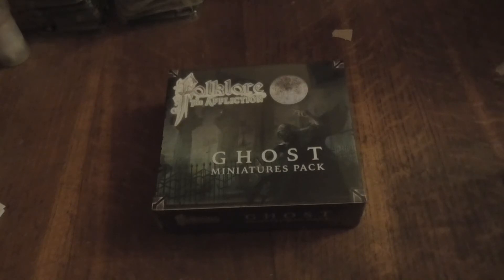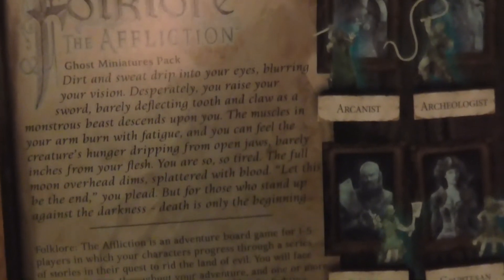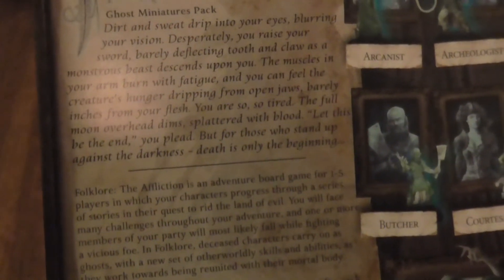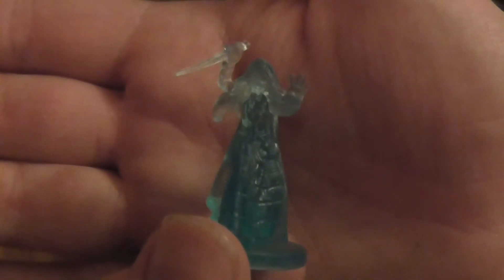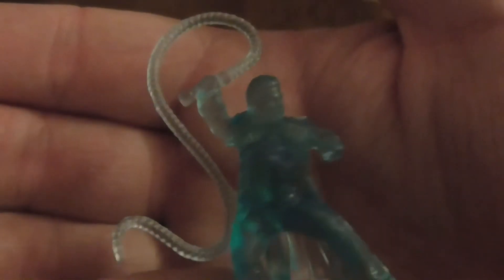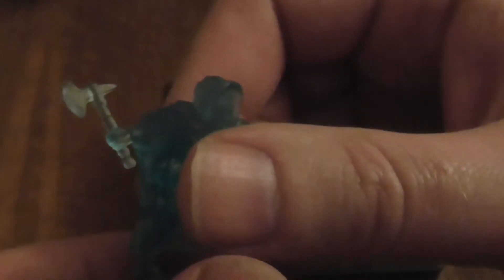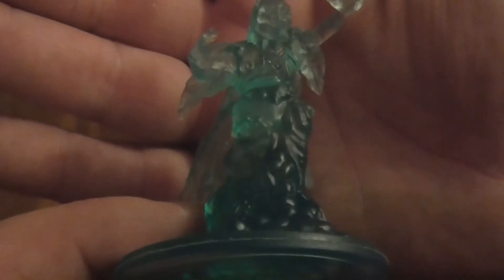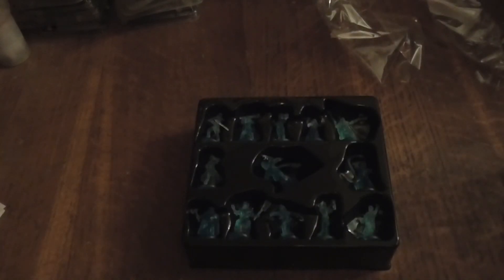An unboxing of Ghost Miniatures pack for folklore the Affliction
This is made by Twin fire Productions and GreenBrier games